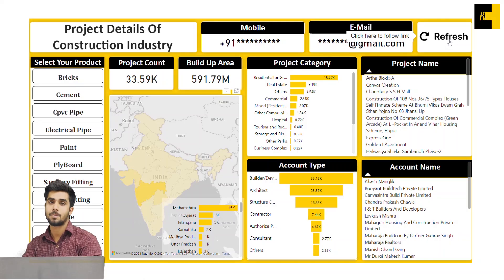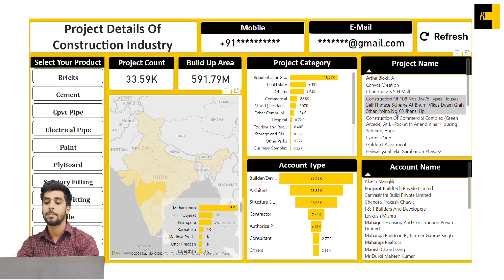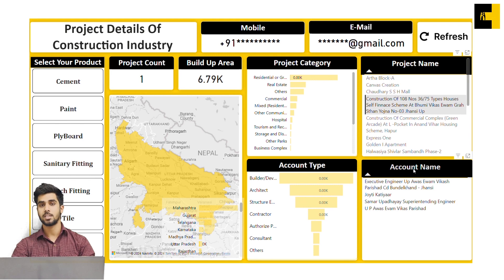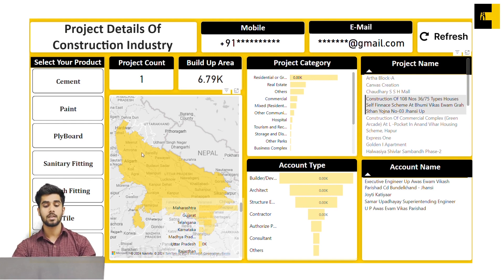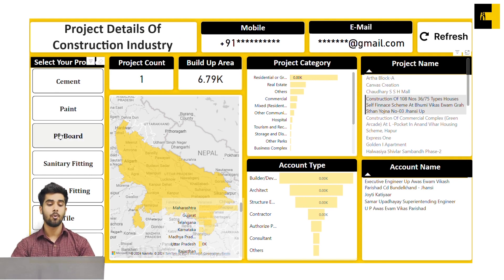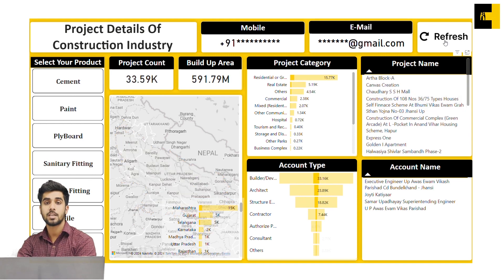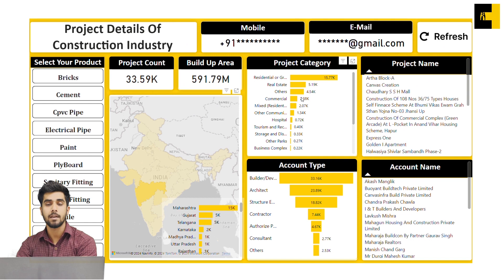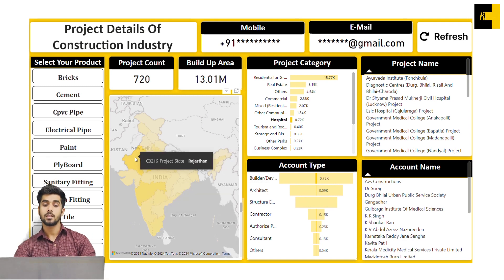"Exploring Project Details | Data Dashboard Series Part 3"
🙏Welcome to our Data Dashboard Series! In this third episode, we're exploring the Project Categories section of the Construction Industry Dashboard. Discover how projects are categorized, track ongoing projects, and gain valuable insights.

💎 Get access to unlock free videos and live streams:join @contechub

Welcome back to our Data Dashboard Series! Today, we're delving into the Project Categories section of the Construction Industry Dashboard. Here, you'll learn how different project types are organized and how to navigate through them for insights.

✅Key Points:

👉Project Categorization: Learn how projects are grouped into different categories for easy access.

👉Real-Time Updates: See changes in projects by clicking on specific categories.

👉State-Wise Analysis: Explore projects based on states and their specific categories.

👉Search Functionality: Learn how to search for projects based on different criteria like state or category.

🤝Thank you for joining us in this exploration of the Construction Industry Dashboard!

| Thanks |